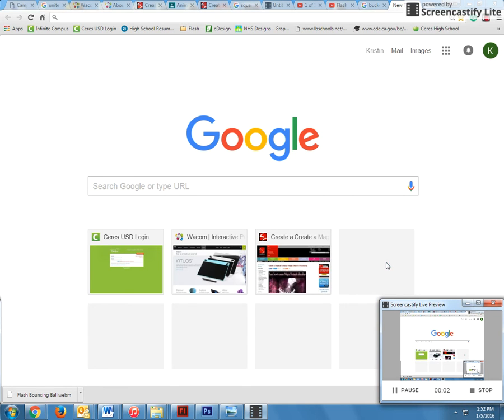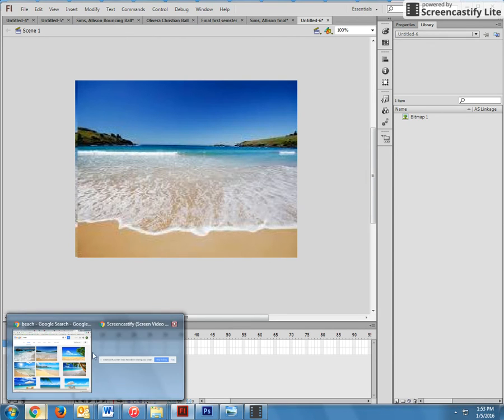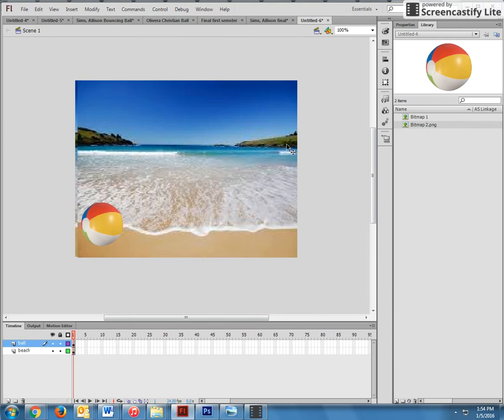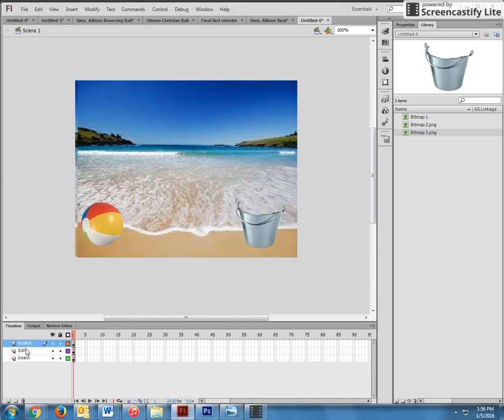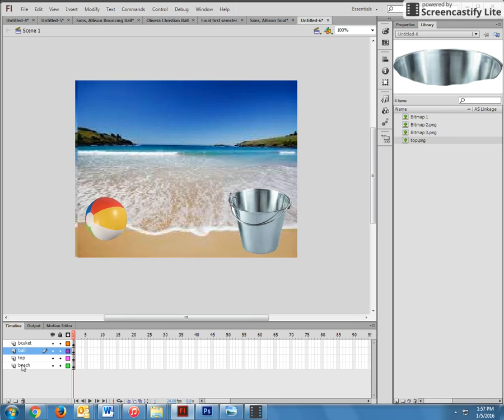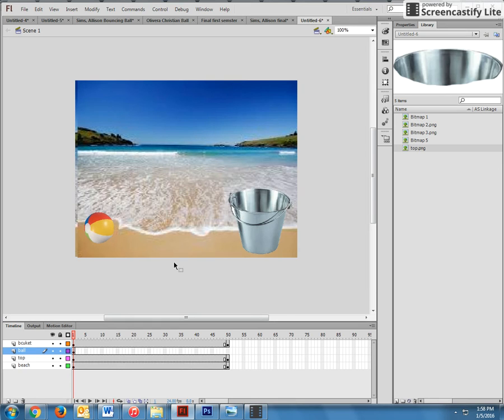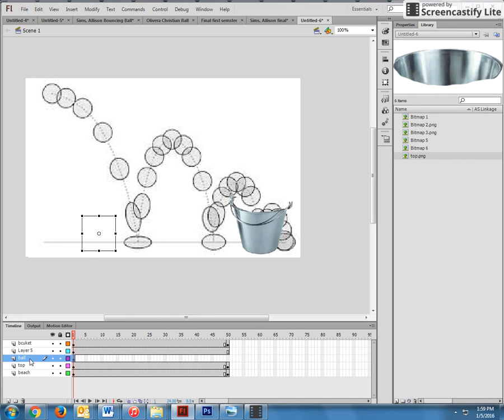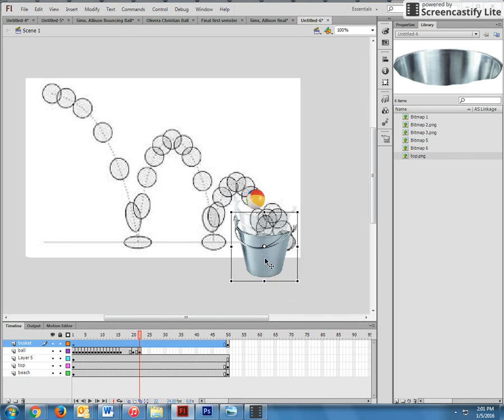Flash Ball Bouncing